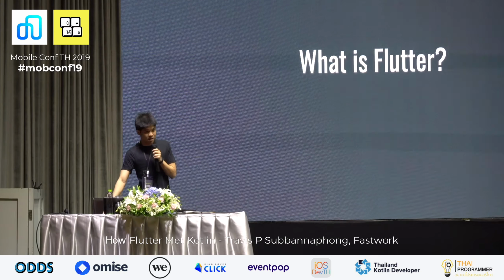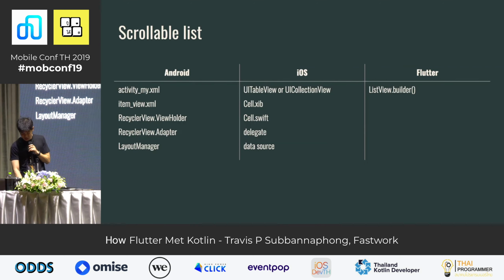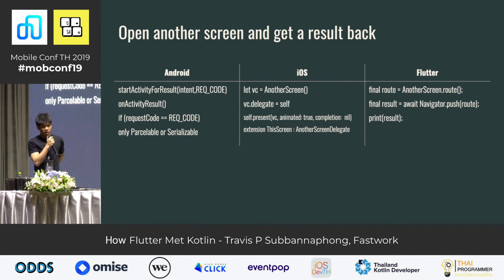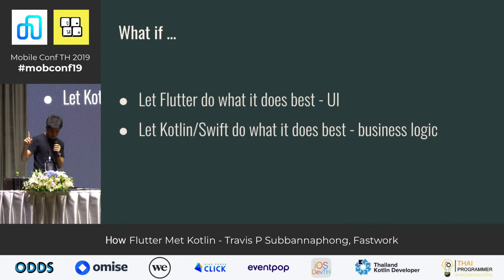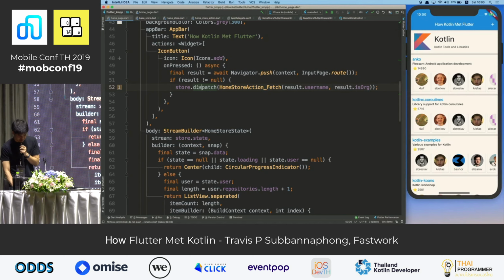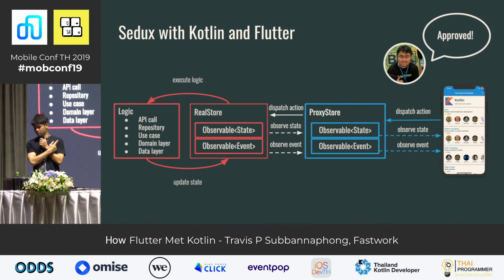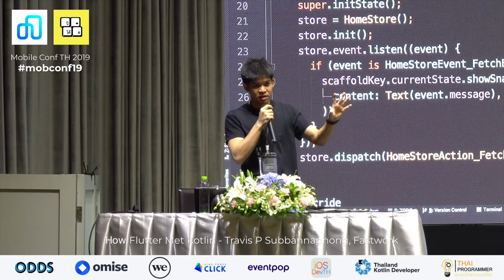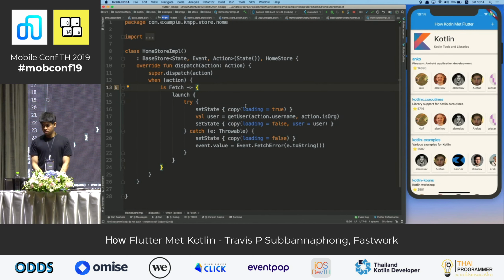[Mobile Conf 2019] How Flutter Met Kotlin - Travis P Subannaphong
How Flutter Met Kotlin by Travis P Subannaphong, Fastwork.